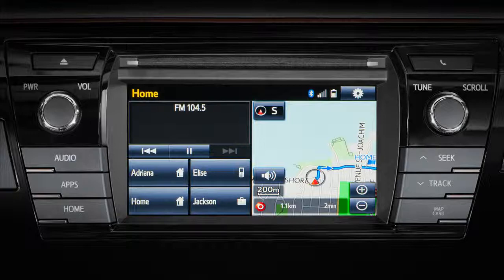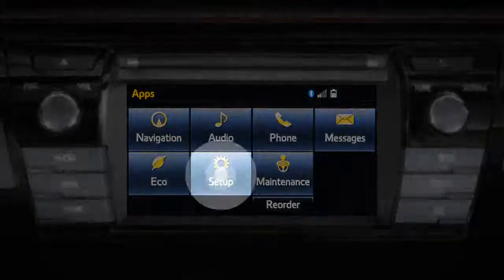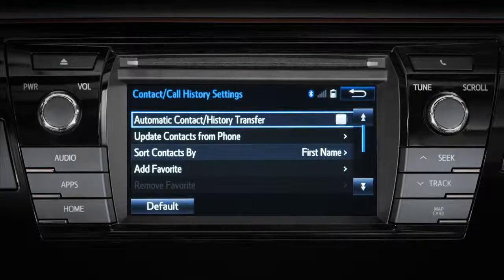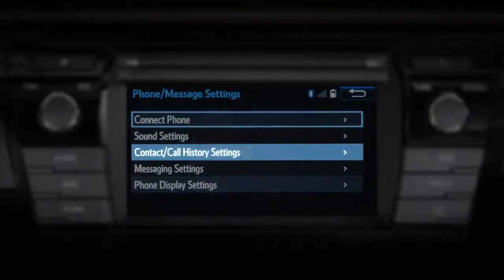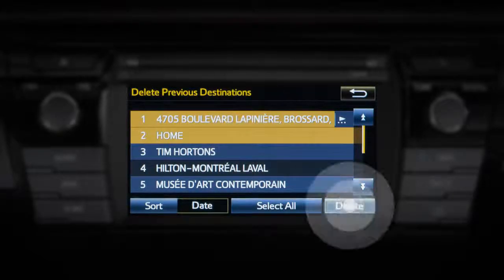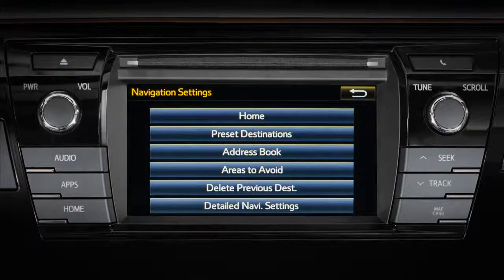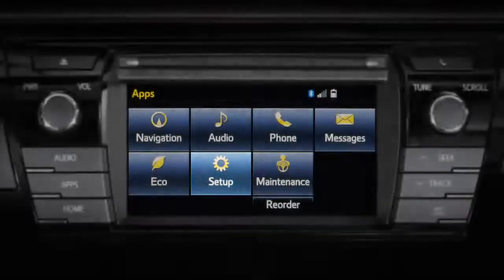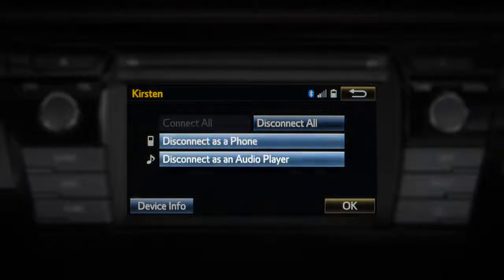Toyota On Front - Deleting Personal Data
Know your Toyota - Deleting Personal Data